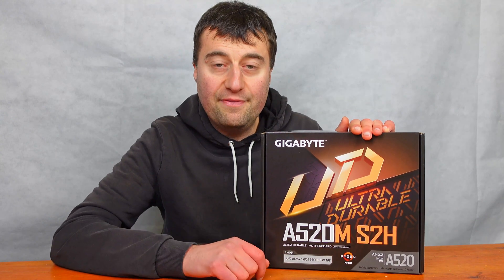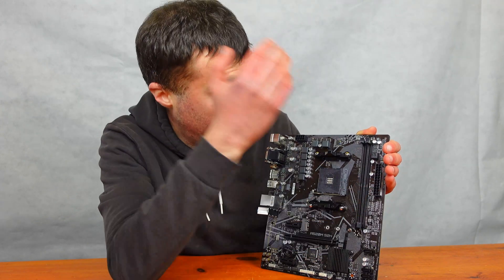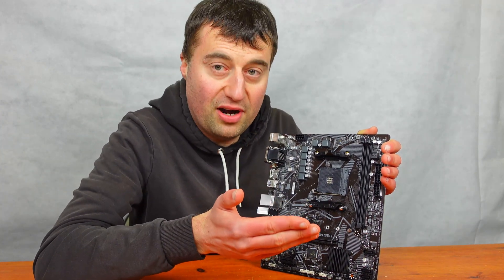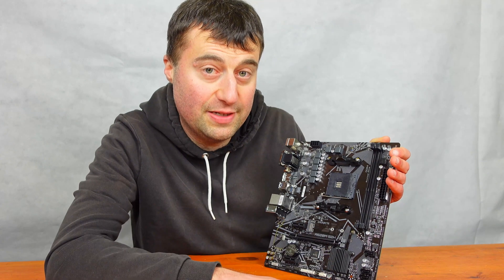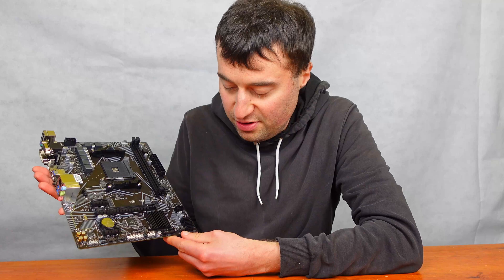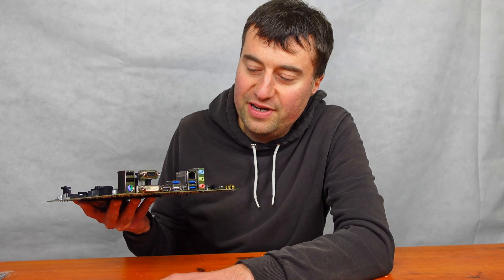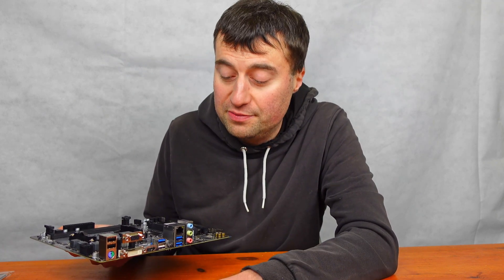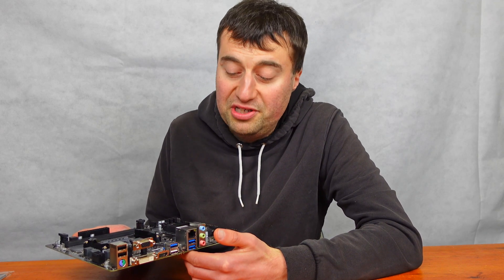Gigabyte A520M S2H Unboxing and Overview - Best Budget AM4 Motherboard?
We finally got our hands on an A520 motherboard. This time we are taking an in-depth look at Gigabytes A520M S2H, one of the most budget oriented motherboards made for Ryzen 3000 and Ryzen 5000 series processors. The board comes in at £70, one of the cheapest boards on the market. This board comes with all the features one might need for a gaming PC inclusing ARGB and RGB motherboard headers to connect up your case RGB fans with the Gigabyte Aura software control. Hopefully you guys like the video, if so press the like button on this video and please consider dropping a comment with any questions and I will do my best to answer them.

0:00 - Intro
0:25 - Unboxing and board overview
6:50 - Rear IO overview
8:56 - Conclusion